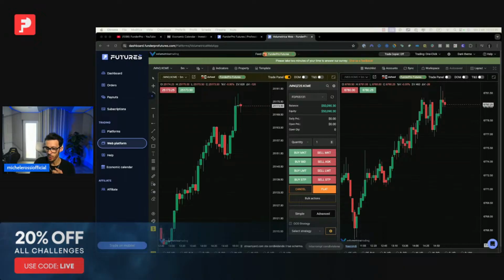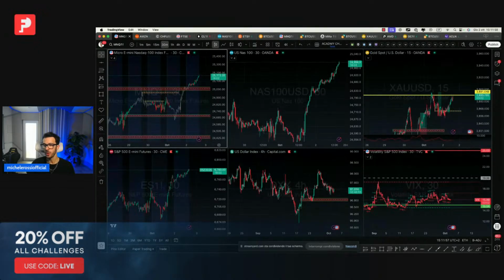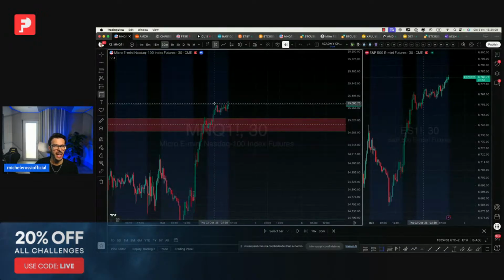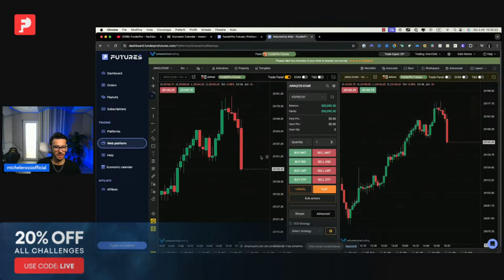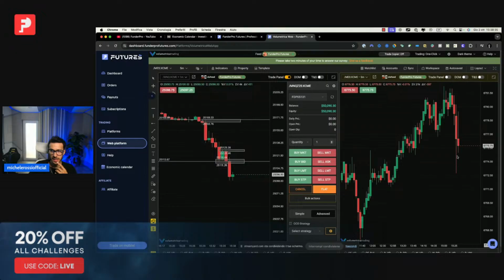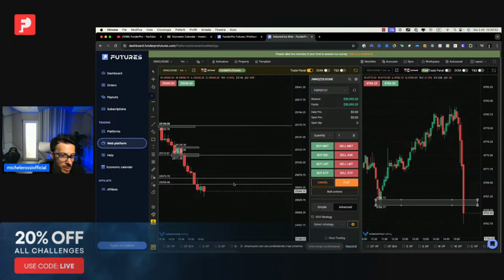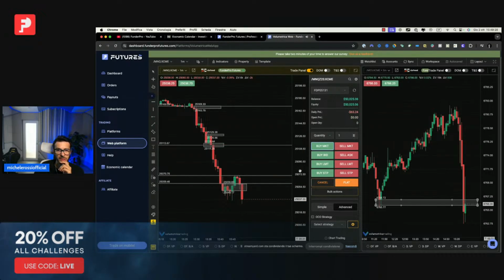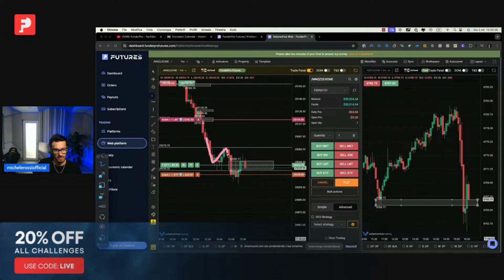FunderProTv Live Stream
SOCIAL:
➤ Fx Discord:   / discord
➤ Futures Discord:   / discord

Under no circumstance may the content provided through or in connection with this channel be regarded as professional, financial or investment advice. We disclaim any warranty or representation, whether express or implied, as to the suitability, adequacy or accurateness of any information made available hereof including, without limitation, in respect to the use thereof for any specific purpose (specially any such information that may relate to the activity of trading on financial markets, which are made part of the content as ancillary informational asset, and should only be regarded as such). Any and all such information made available through the content are of a general nature and does not address the circumstances of any particular person or class of persons, and should not be regarded as specific investment recommendation, business recommendation, investment opportunity, analysis, or similar general recommendation regarding the trading of investment instruments.
Without prejudice to the foregoing, kindly note that any historical results or track records that may be presented, whether directly or indirectly, throughout the content, does not imply that the same progress is replicable and does not guarantee profits or future profitable trading records or any promises whatsoever.
Trading in financial markets is a high-risk activity and no person should undertake greater risks than what they can afford to lose